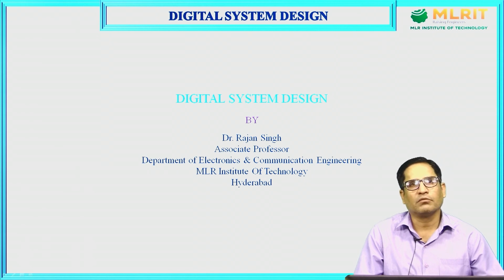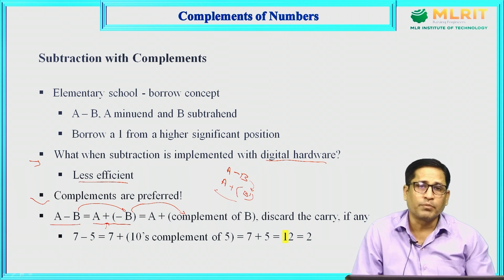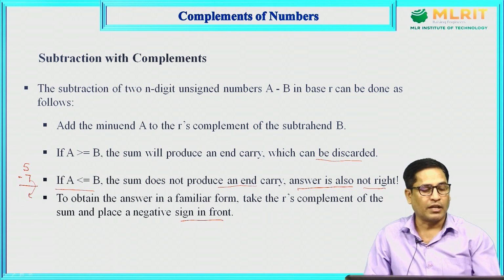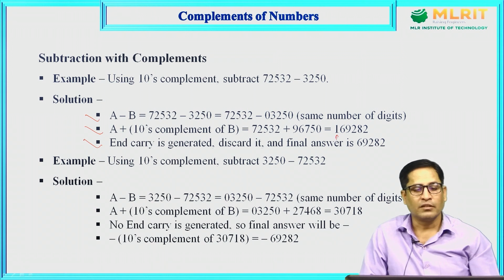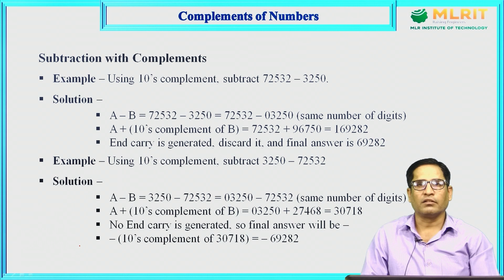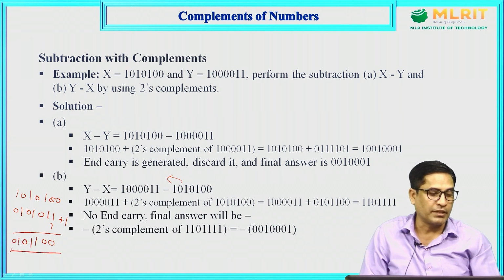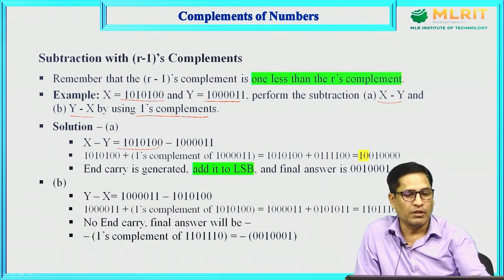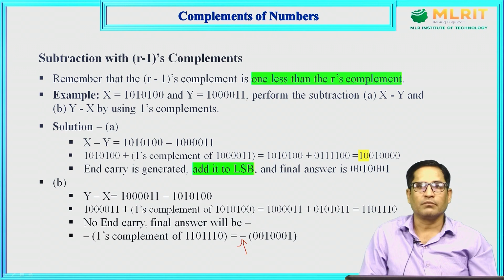LEC04|Digital System Design | Subtraction with Compliments by Dr. Rajan Singh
Associate Professor
Department Electronics and Communication Engineering
MLR Institute of Engineering College,
Hyderabad.